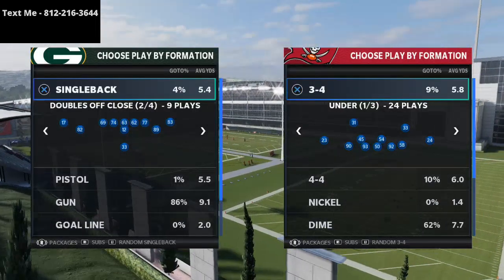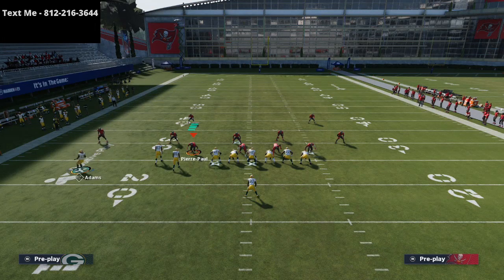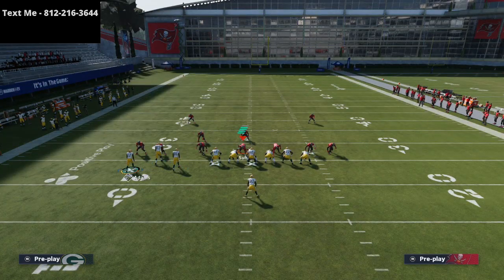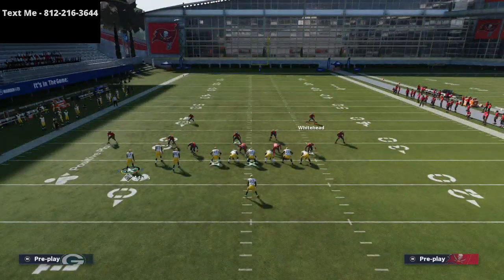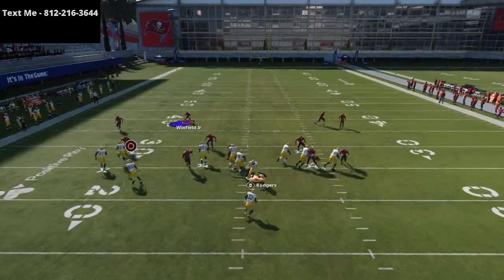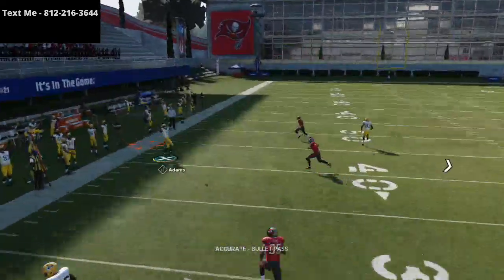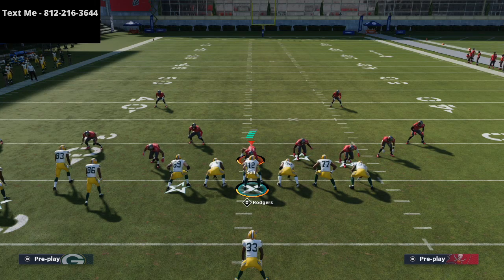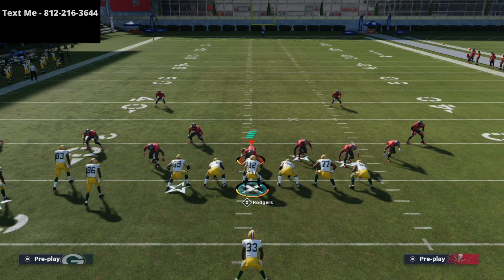The Best Quick Pass in Madden 21| This Play Torches Every Defense For Consistent Yards| Madden Tips